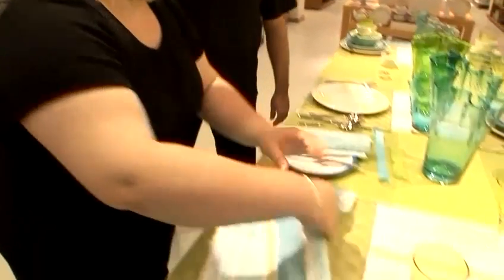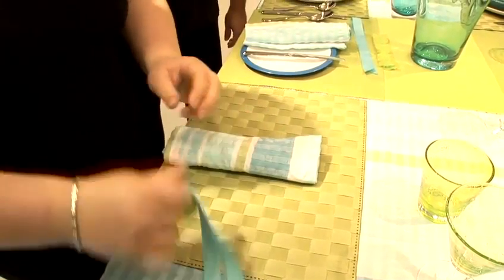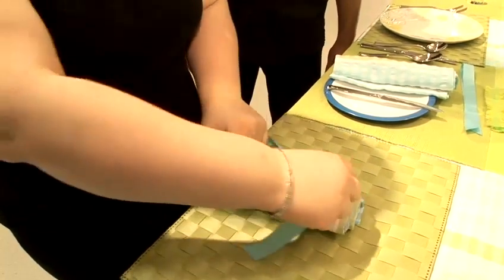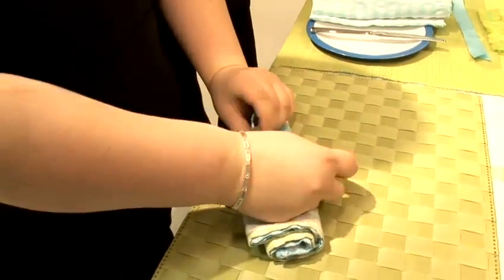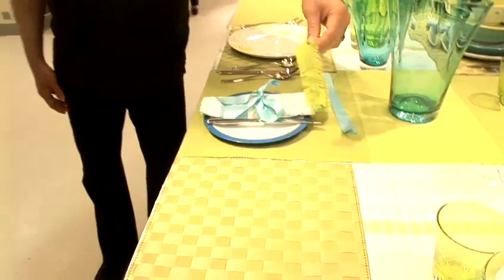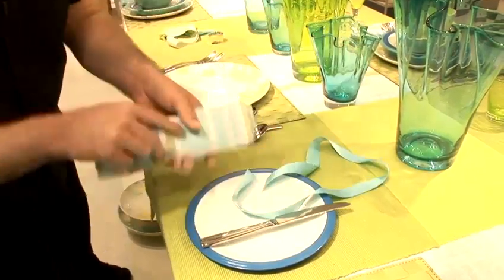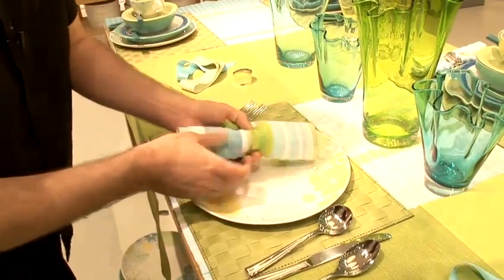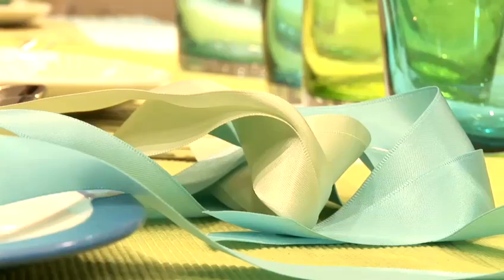How To Do Napkin Rings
Looking for a instructional video on How To Do Napkin Rings? This useful bite-size tutorial explains accurately how it's done, and will help you get good at dining etiquette. Enjoy this instructional video from the world's most comprehensive library of free factual video content online.